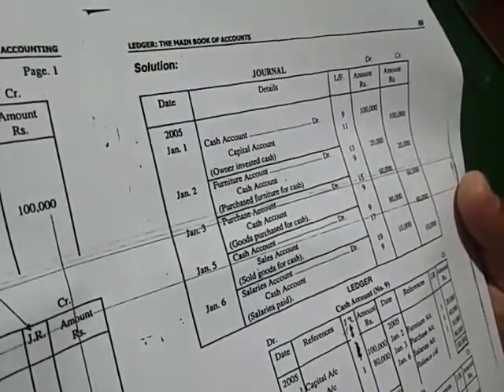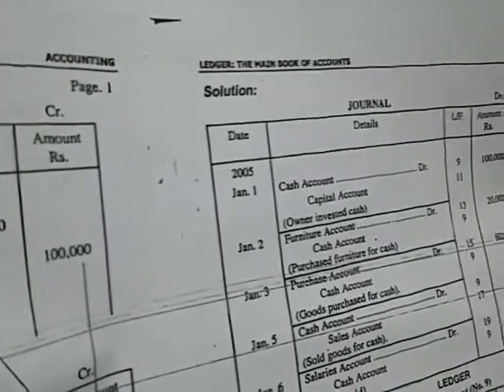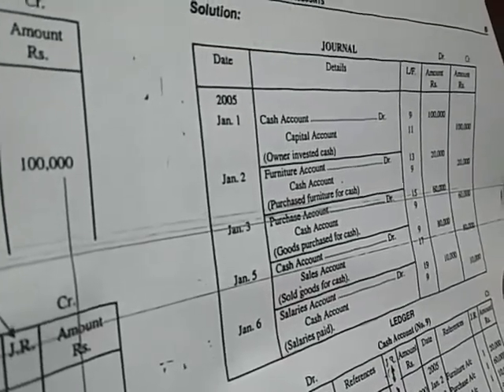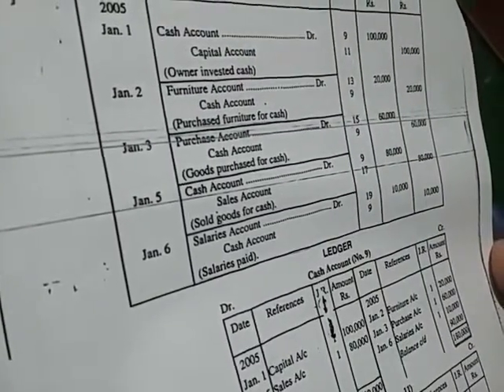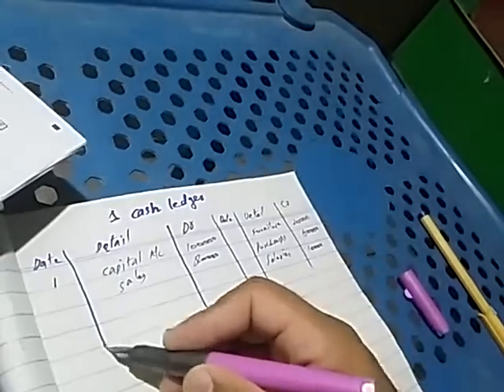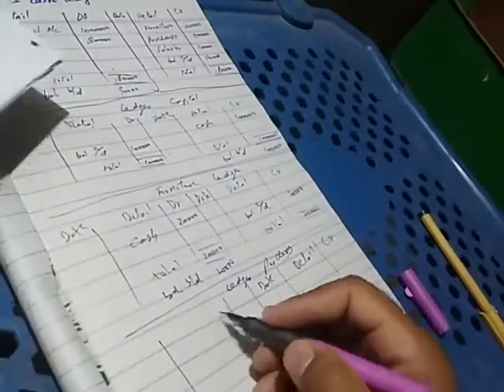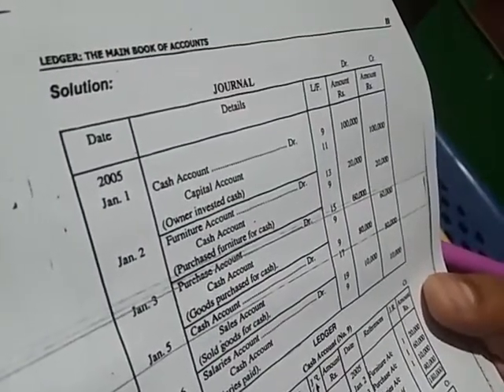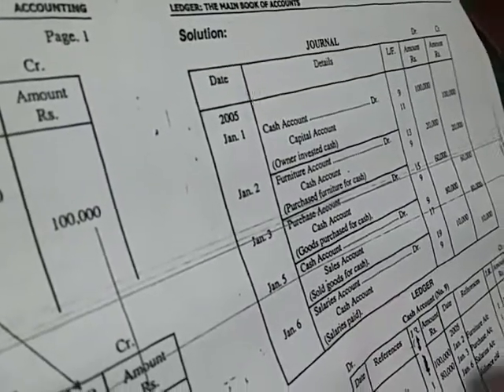Define ledger and what is the procedure to develop ledger?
this video explains why ledger is developed,and how to find balance B/D and balance C/D. this video elaborates where to write balance B/D and balance C/D.it provides a sketch for ledger.